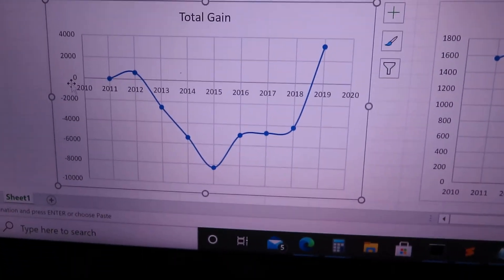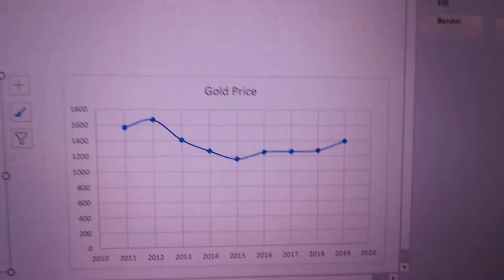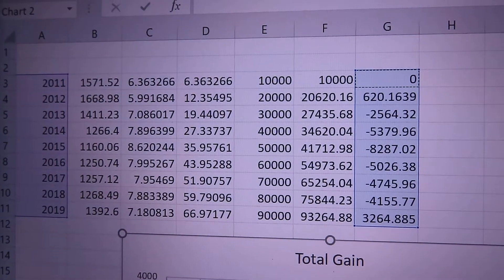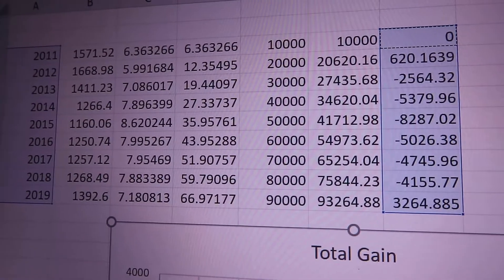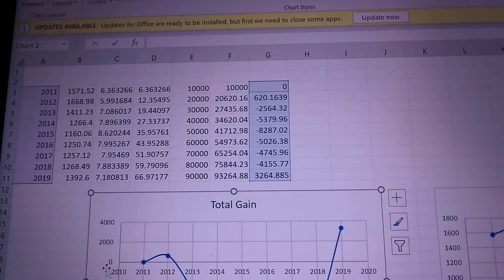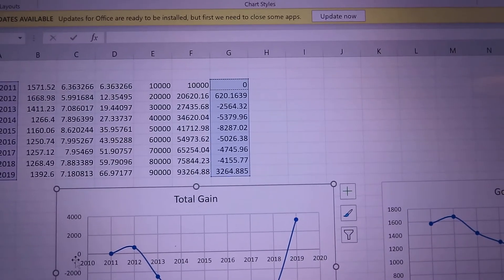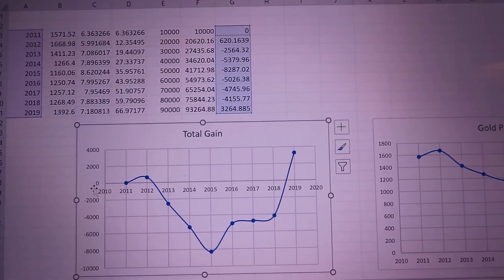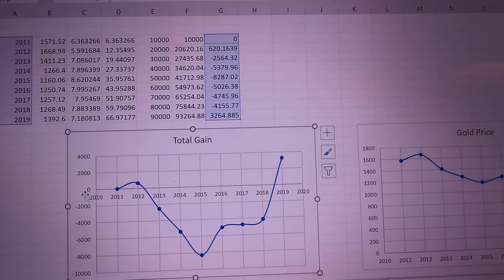How to time the market without doing a single calculation.